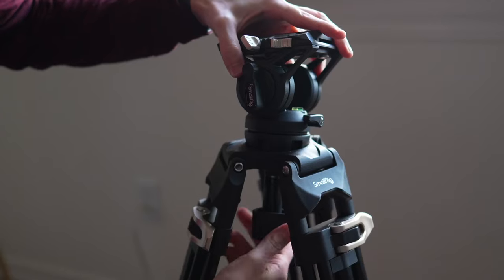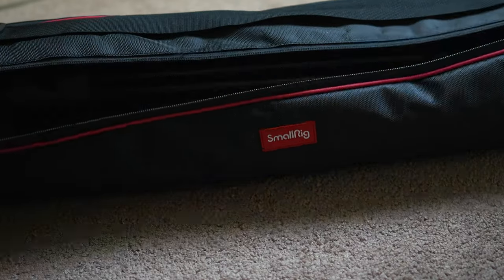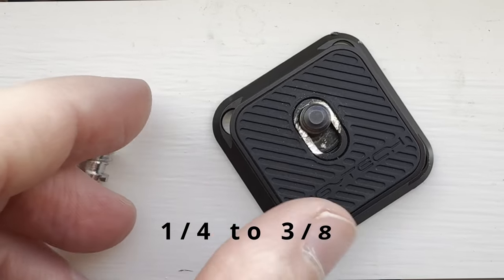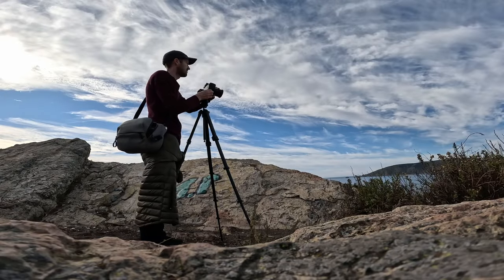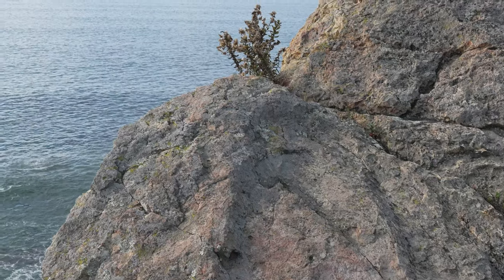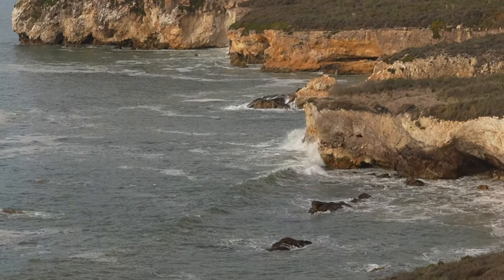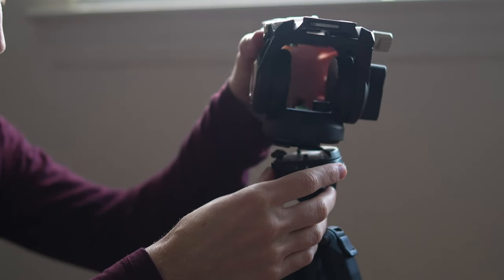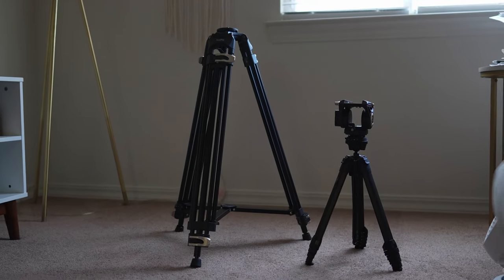I Mounted a Fluid Head to my Peak Design Travel Tripod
In this video I talk about how to attach a fluid head from the Smallrig AD-01 to the Peak Design Travel Tripod. I also talk about the pros and cons of why you might consider this.

SmallRig AD-01

Peak Design Tripod